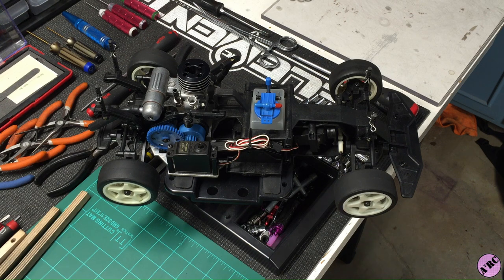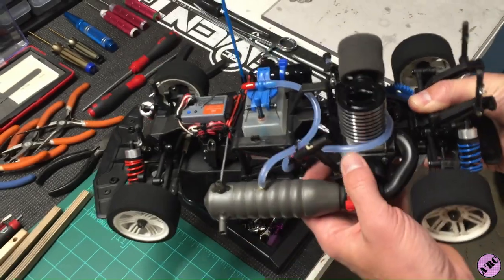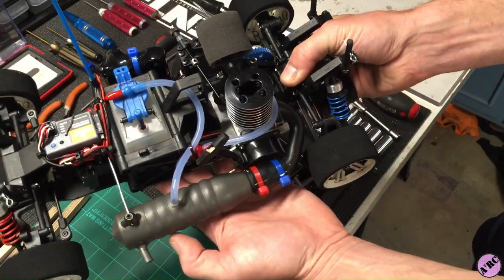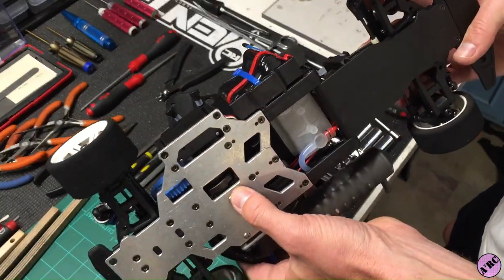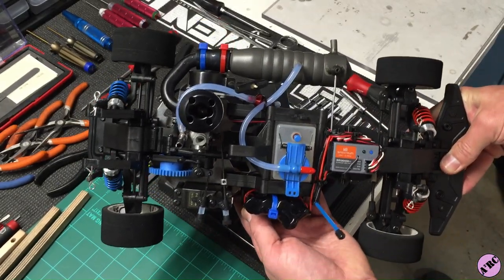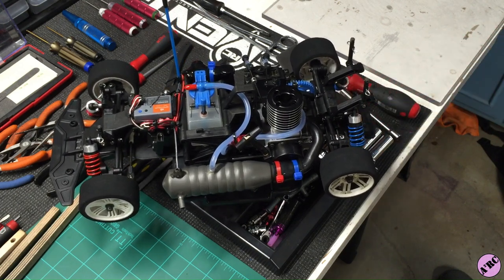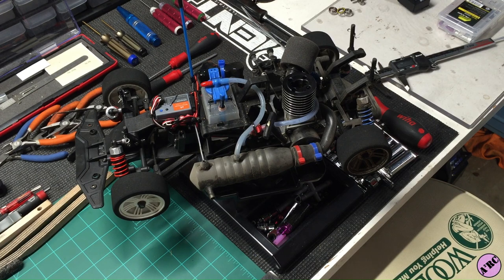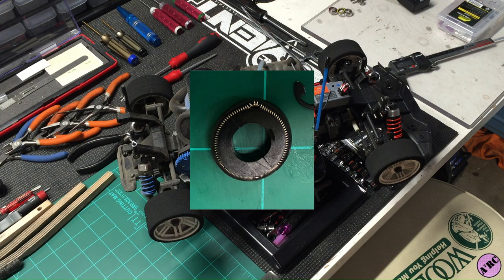UPGRADE - Kyosho Mantis Nitro GP 1/10 RC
This is Advanced RC Adventures (A2RC)
 - This is a channel where we investigate, explore, build, explain, upgrade and advance Nitro RCs to another level
 - Come start a new adventure with me

Vid made with Clipchamp (audio is not mine and is from the Free Clipchamp options)